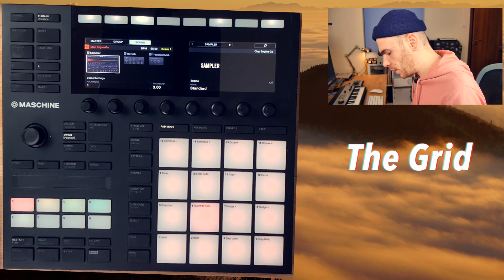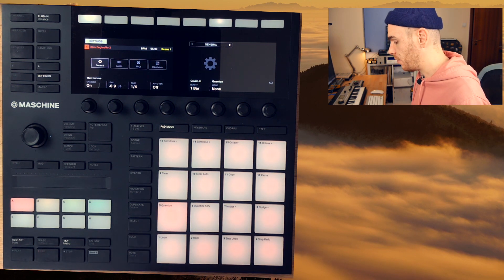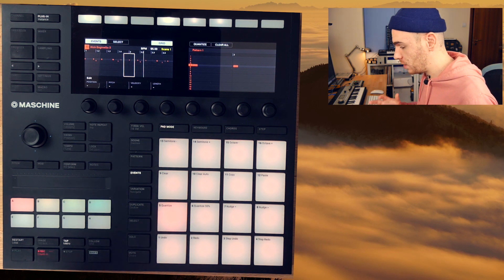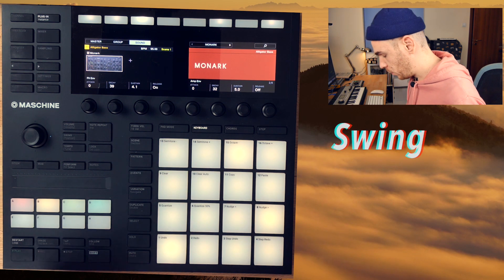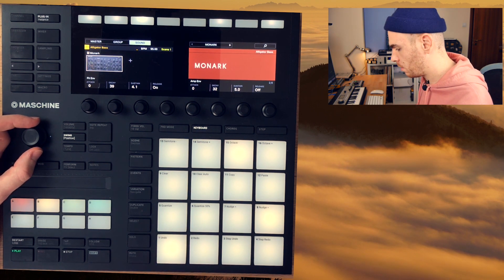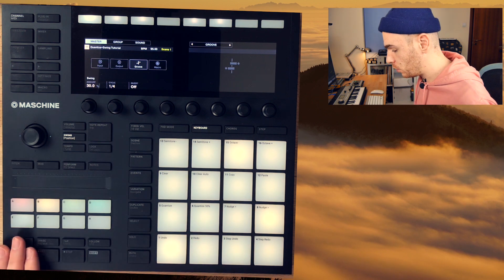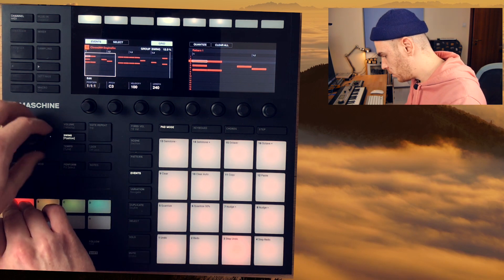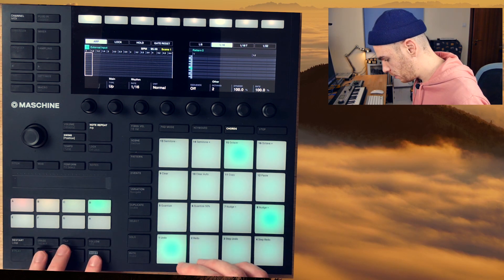Maschine MK3 Quantize & Swing Tutorial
In this video I explore the sequencing features of the Maschine MK3 with emphasis on the quantize and swing settings, and a short demo of how the step sequencer works. These features work pretty much the same way on the Maschine MK2, MK1 or Mikro, except you don't get to actually see the MIDI notes on the controller.